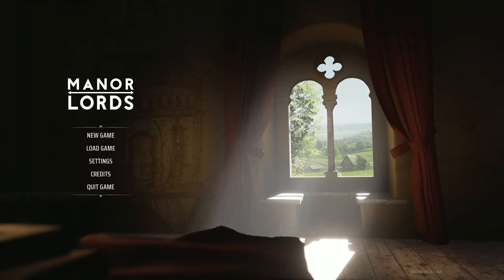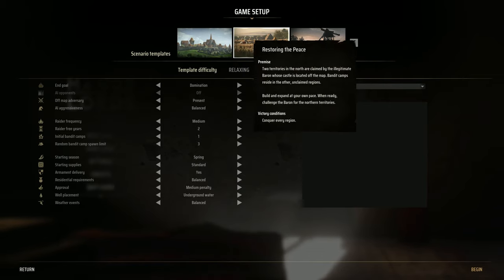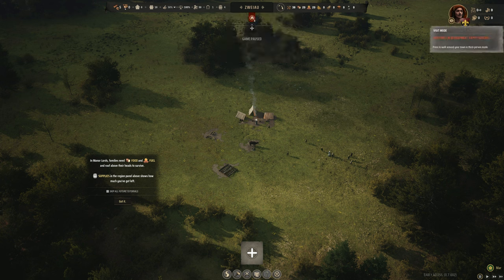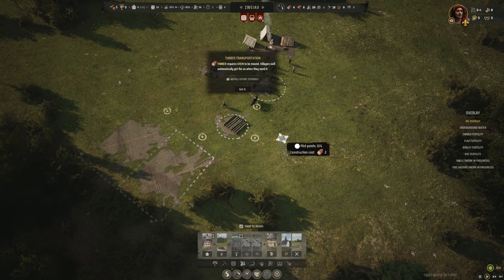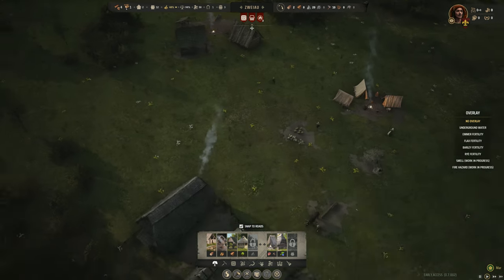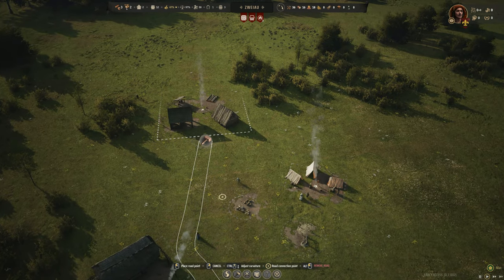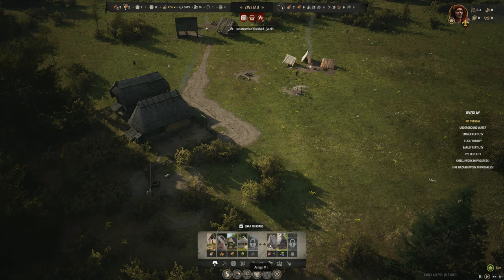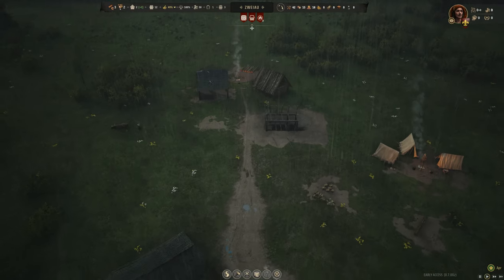MANOR LORDS [Campaign I] Part 1